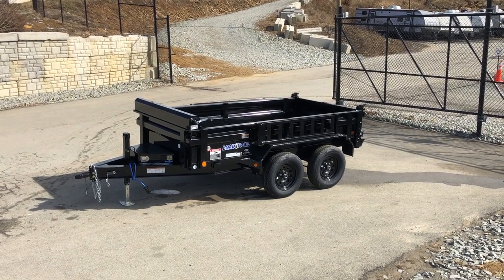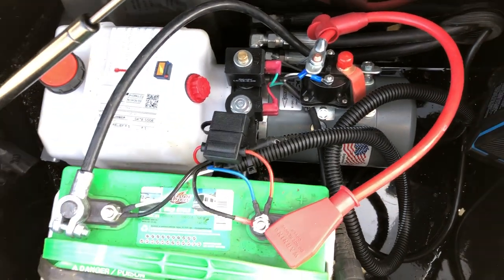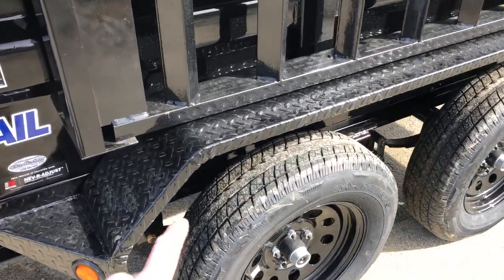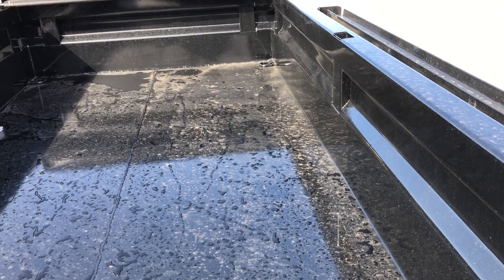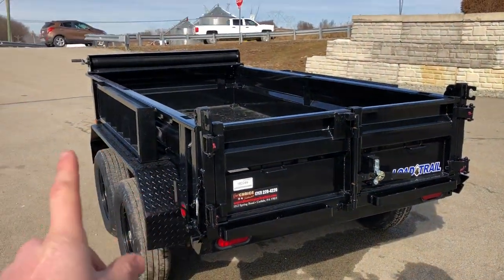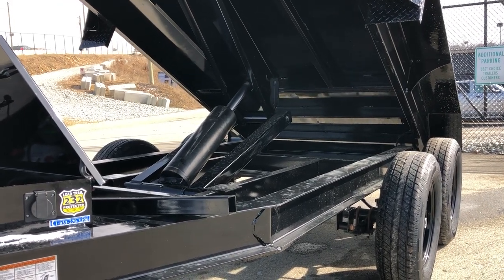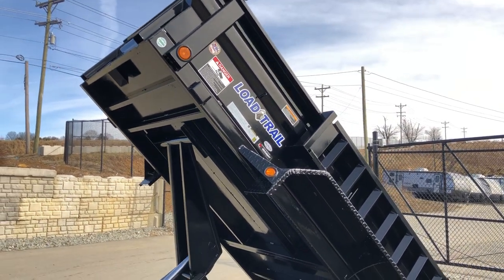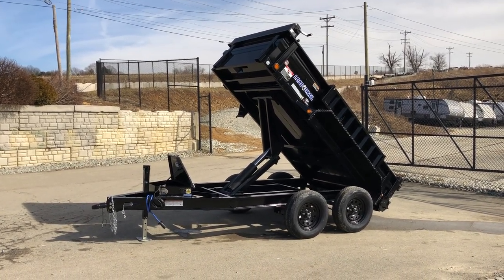Load Trail 5x10' Low Prolfile Hydraulic Dump Trailer 7000# GVW * DT6010032